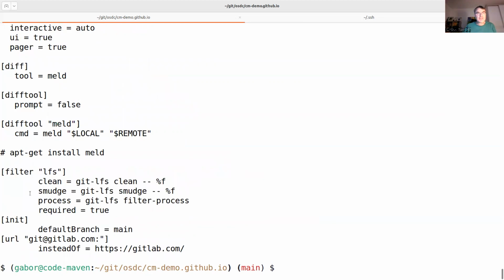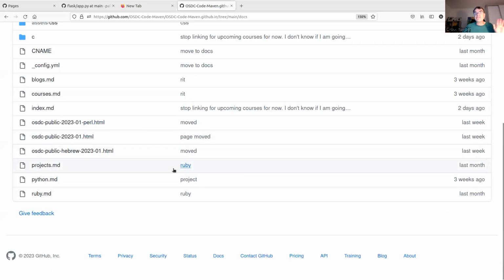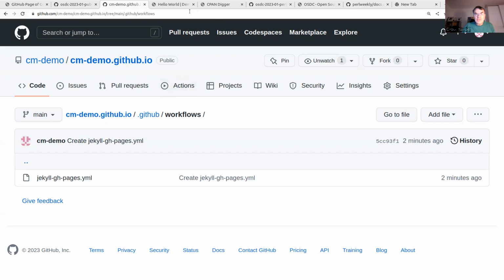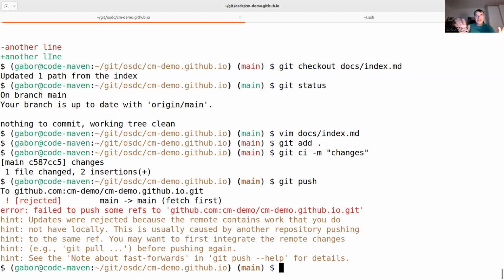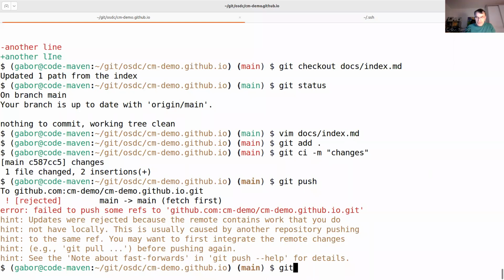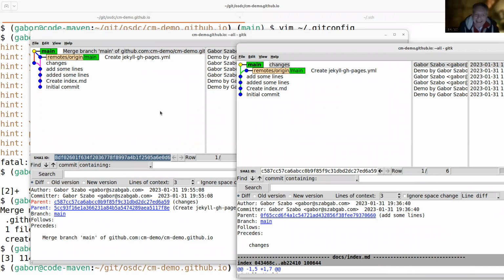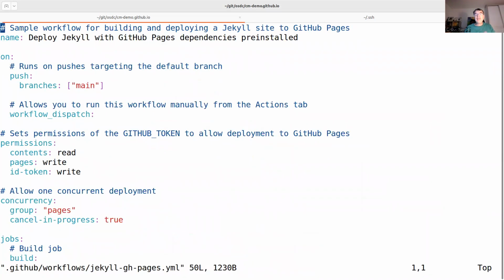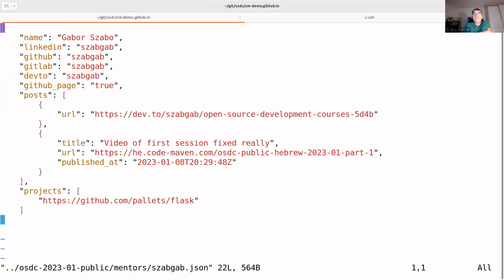Open Source Development Course for Perl programmers - part 2-2